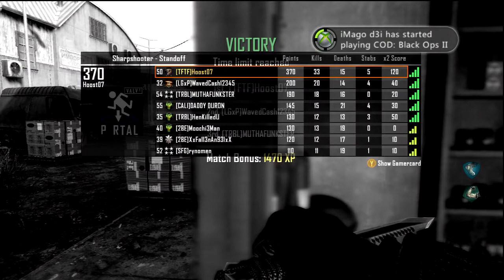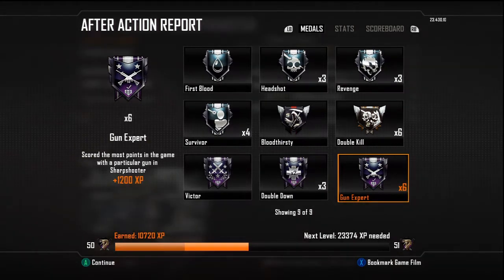Sharpshooter Gun Expert x6 | Party Game of the Week | Call of Duty: Black Ops 2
Episode 2 of Party Game of the Week. Week 2 is an Sharpshooter game where I earn the 'Gun Expert' Medal on every gun.